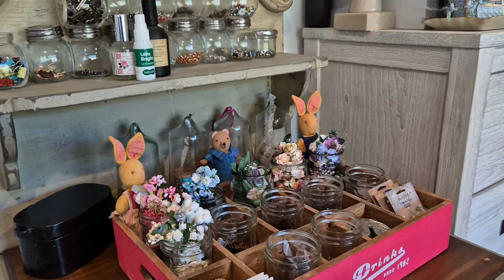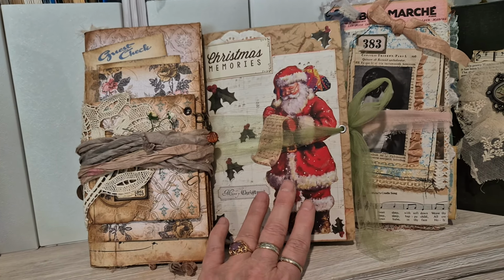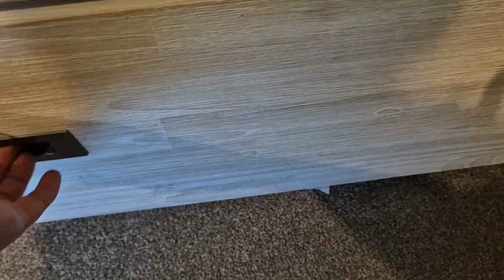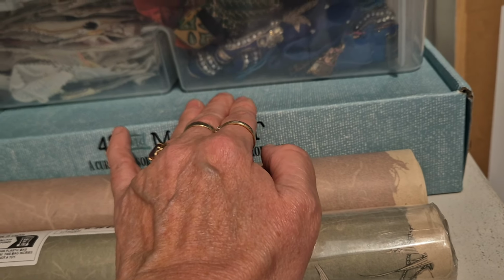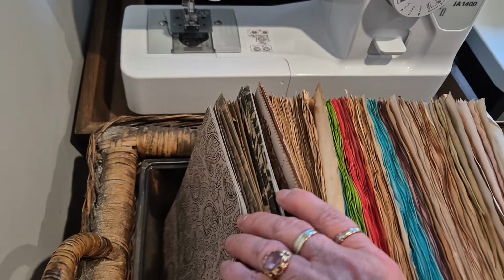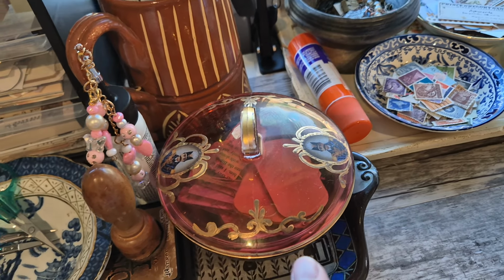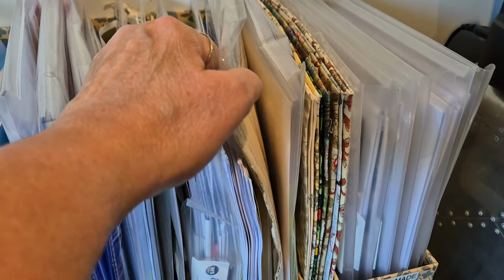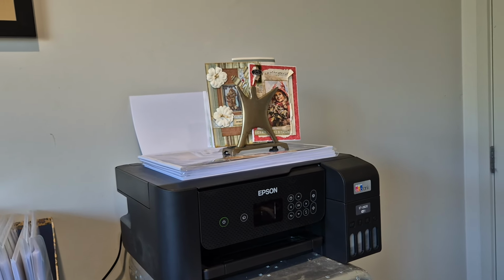Craftroom tour - yes it's finally clean 😉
Finally brave enough to share, hope you like my little space of paradise
Have a great day, and until next time... happy crafting xox

My Etsy